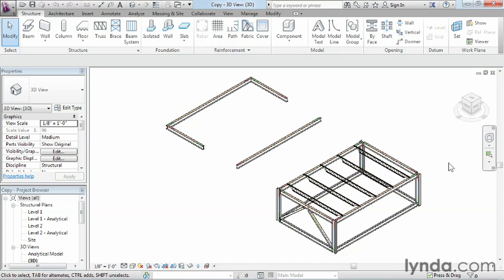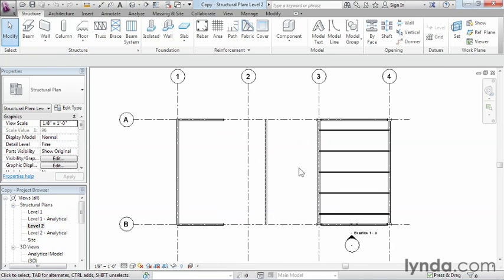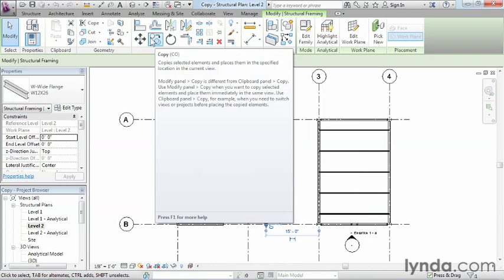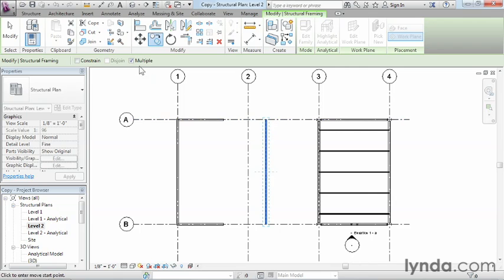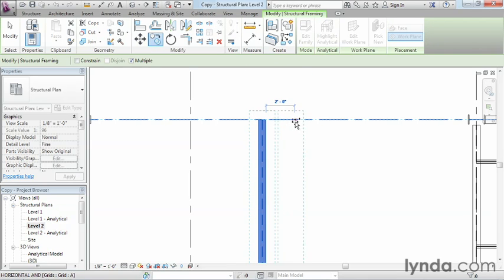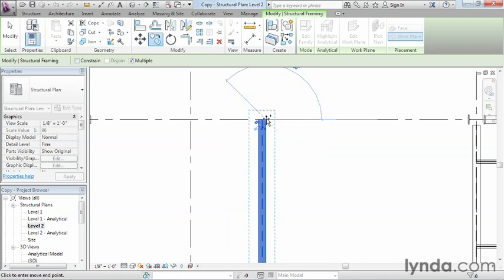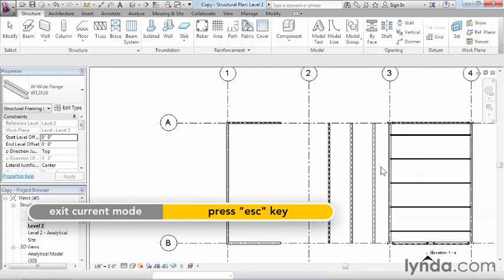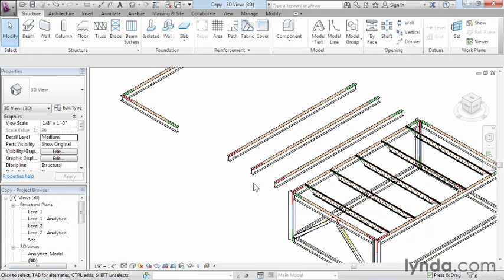Revit Structure 2013 Essential Training 02 04 SC11 copy